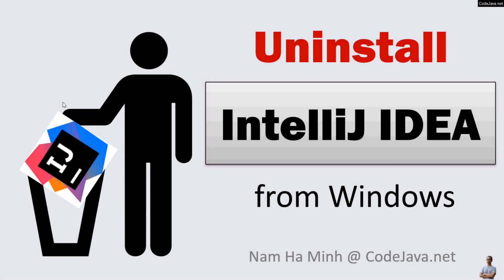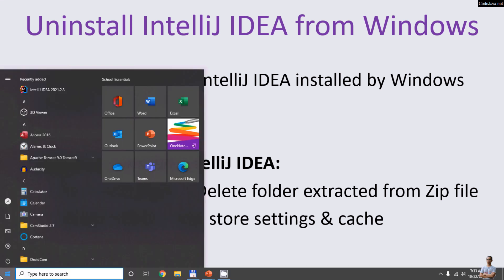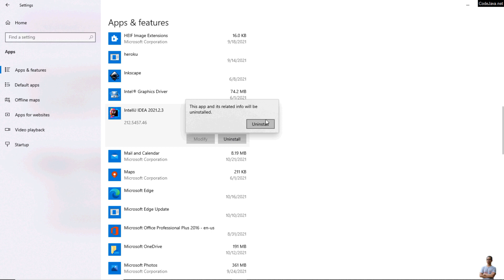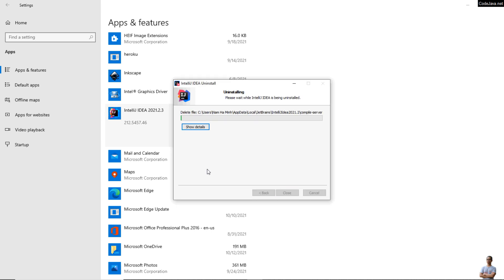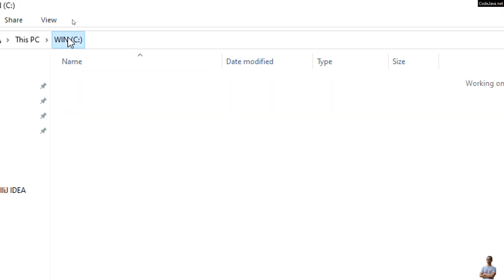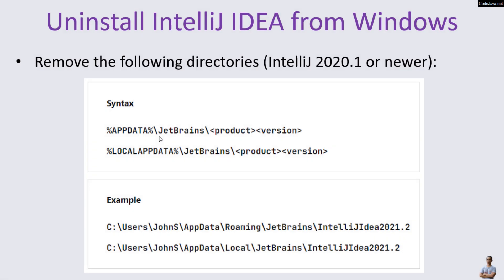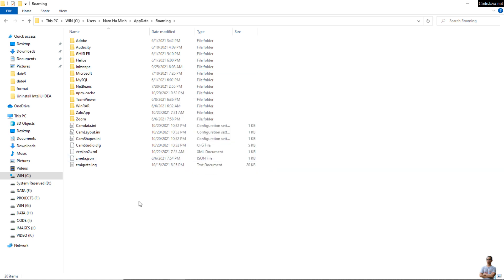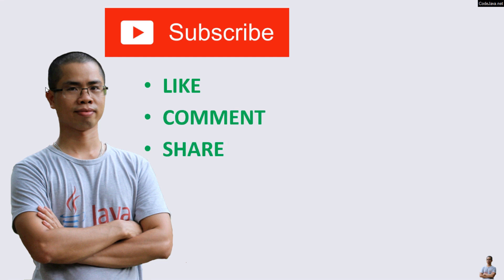Completely Uninstall IntelliJ IDEA from Windows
How to completely uninstall IntelliJ IDEA from Windows operating system. Remove IntelliJ IDEA instance that is installed by an installer program, and how to remove an IntelliJ instance installed from Zip archive.
To completely uninstall, you also have to check and remove some directories that store settings and caches.